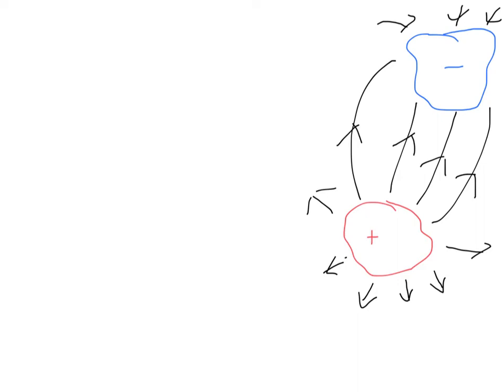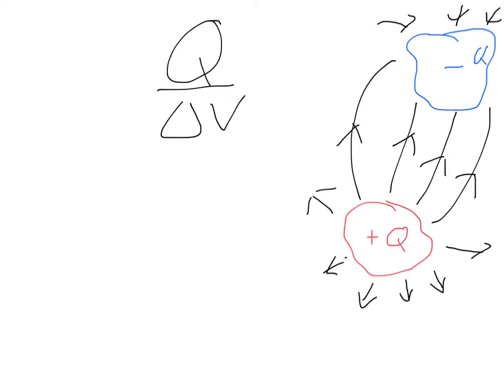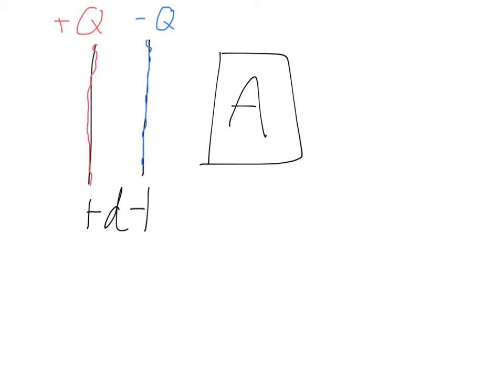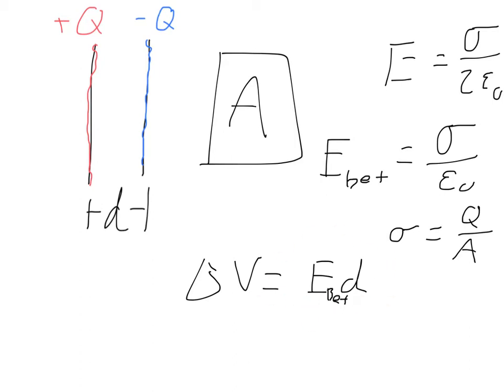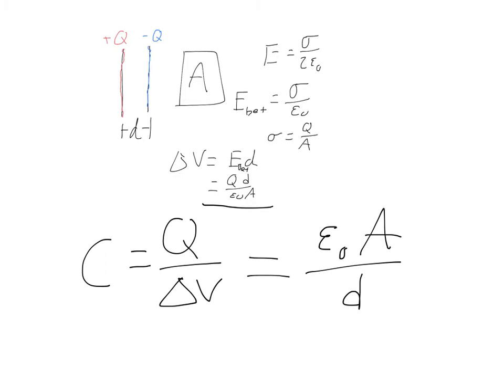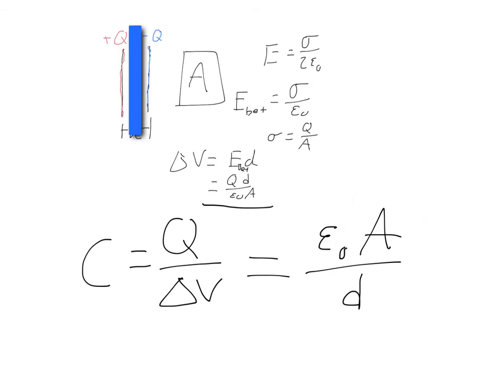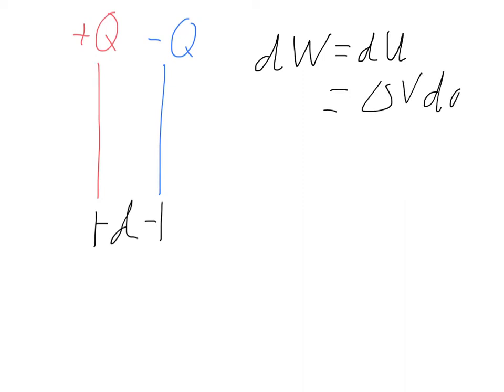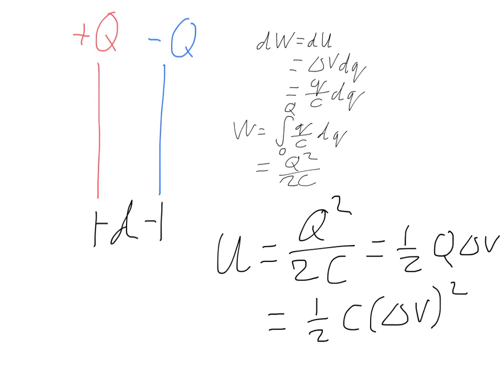Capacitance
Definition of capacitance and its meaning.